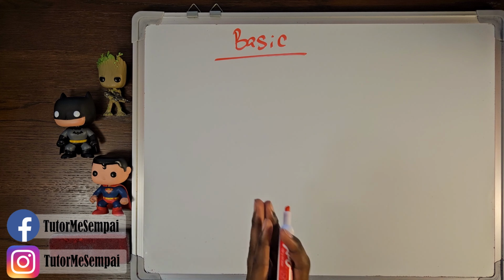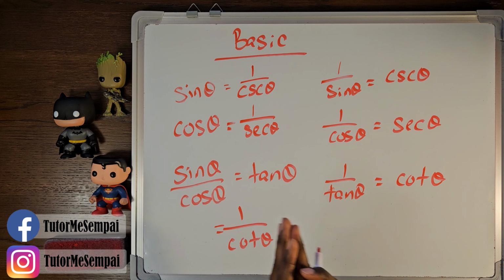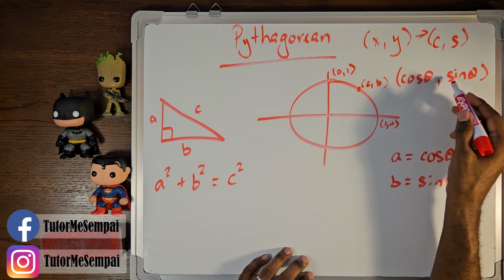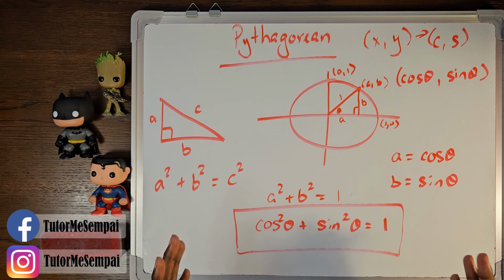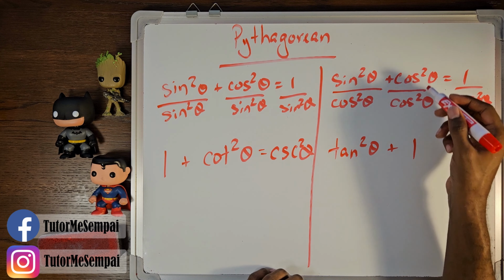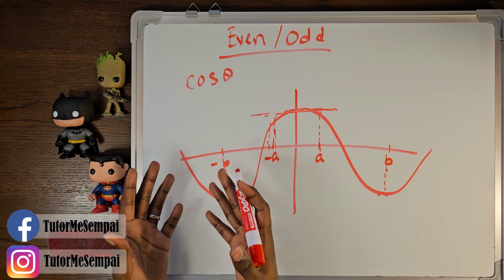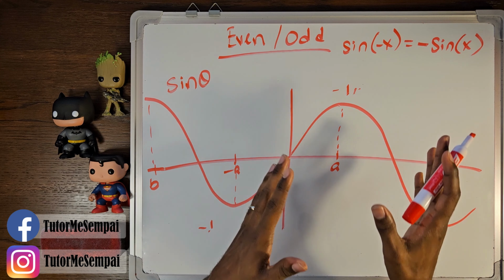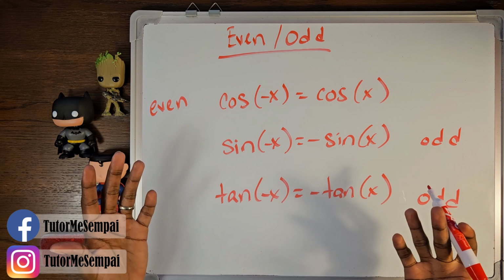What You Should Know About Basic Trig Identities ~ 11th Grade Tutor Me Sempai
In this 11th grade video, we will be reviewing what you should know about basic trig identities.

Timecodes
0:00 - Intro
0:47 - Basic
3:00 - Pythagorean Identities
9:40 - Odd/Even Identities